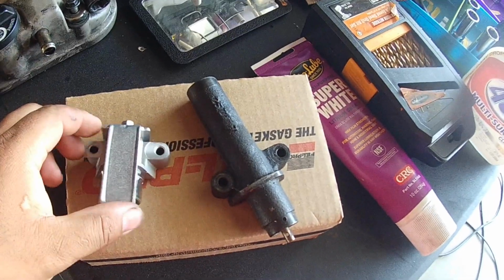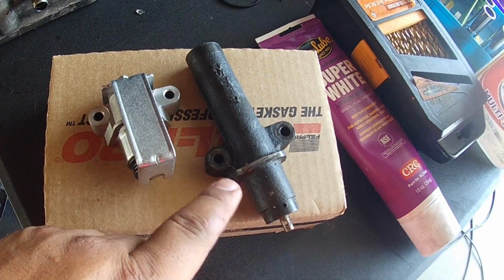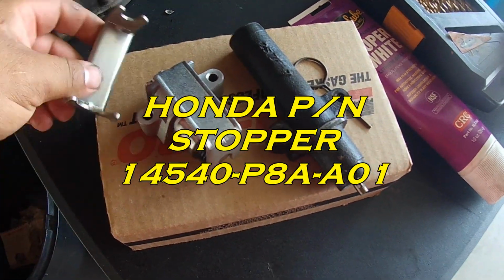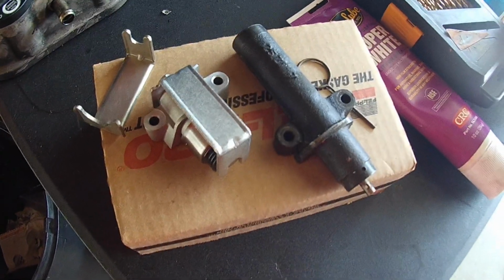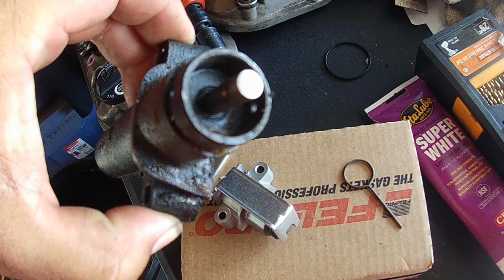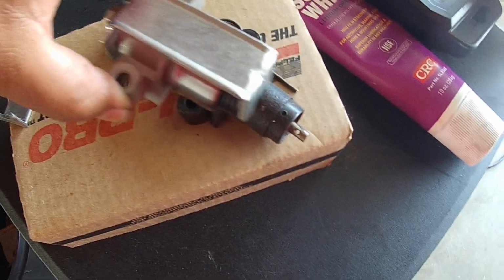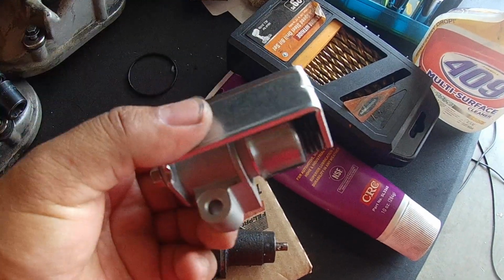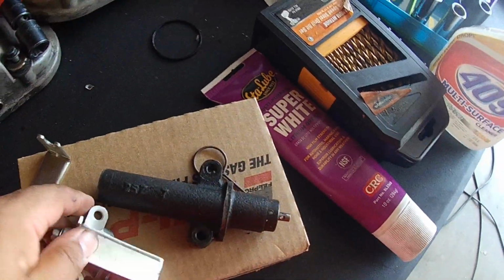Honda Acura V6 Timing Belt Tensioner - J Series V6 Accord Pilot Ridgeline Odyssey TL CL MDX RL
Factory replacement timing belt auto-tensioner fits 2003 to 2014 Honda Accord V6, 2005 to 2014 Odyssey, 2005 to 2014 Pilot, 2006 to 2014 Ridgeline, and 2010 to 2013 Crosstour. OEM tensioner design and material specifically formulated by Honda engineers, for Honda automobiles. See your owners manual for inspection and replacement requirements specific to your vehicle.

Bundys Garage